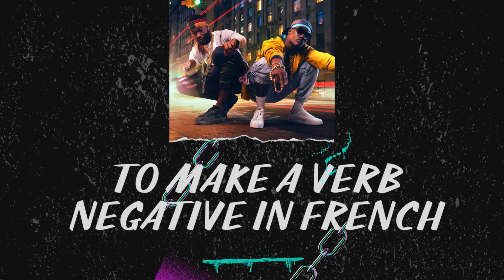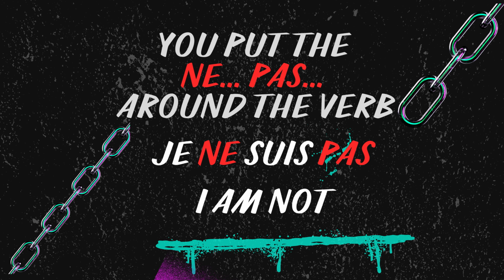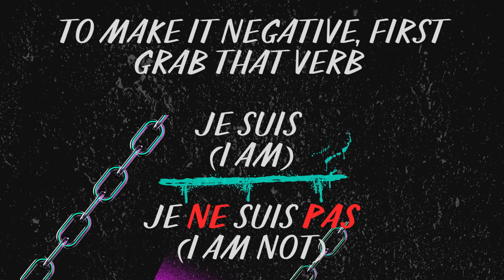Master French Negatives in Seconds! 🕒 NE... PAS...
Master French Negatives in Seconds! 🕒 | Easy French Grammar Trick for Beginners 🇫🇷

Description:
Learn how to make French verbs negative in just a few seconds! 🚀 This quick and easy French grammar trick will help beginners and students of all levels understand one of the essentials of the French language: using “ne” and “pas” to create negative sentences. 🎶 Our catchy French rap will have you saying “Je ne parle pas” (I don’t speak) or “Je ne mange pas” (I don’t eat) like a pro! Perfect for beginners, language learners, and anyone studying for exams or wanting to improve their French fluency fast! 🇫🇷💬